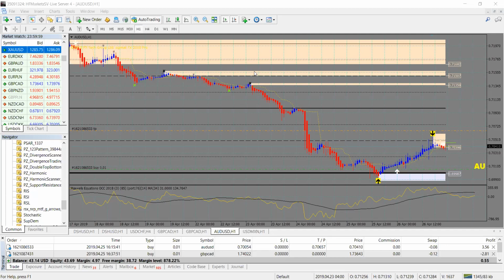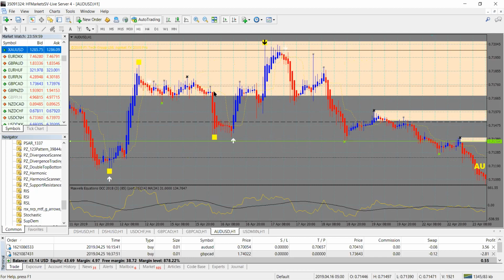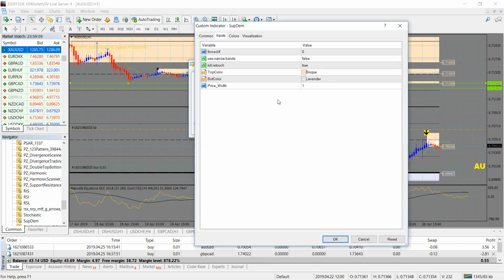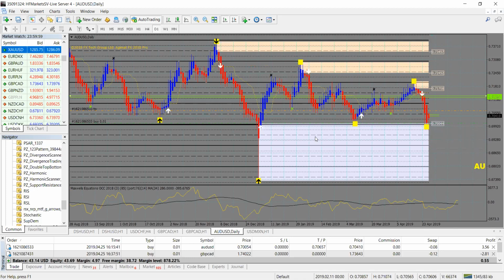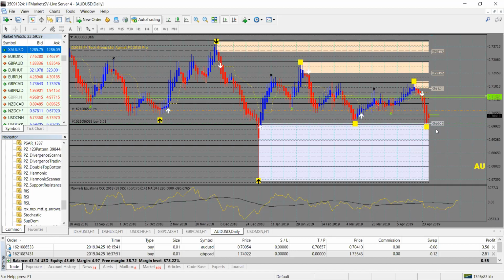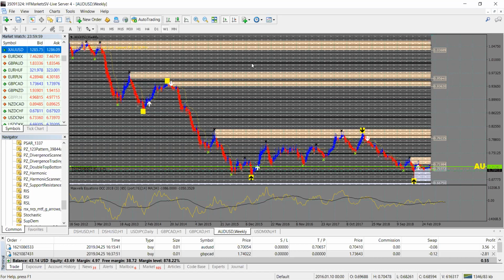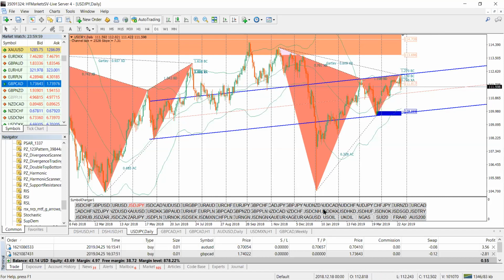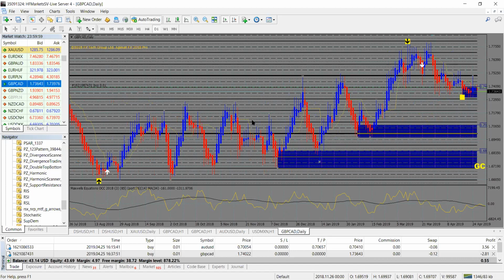Agimat Supply and Demand Entry Method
Agimat Trading System Supply and Demand